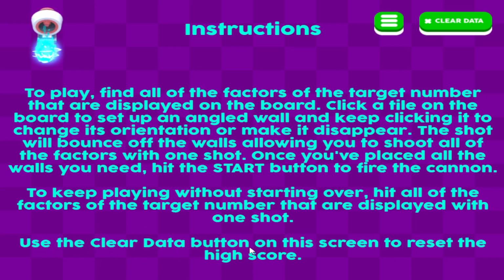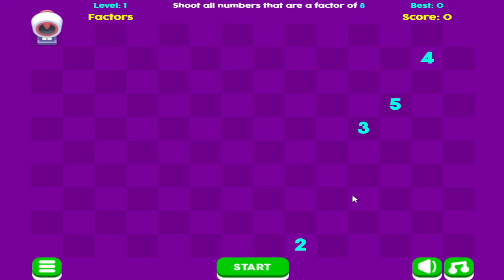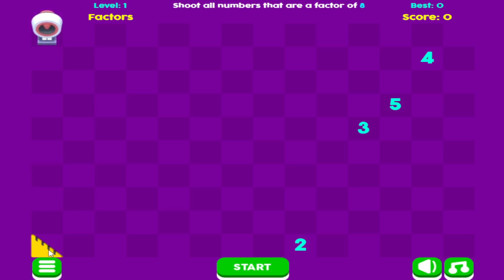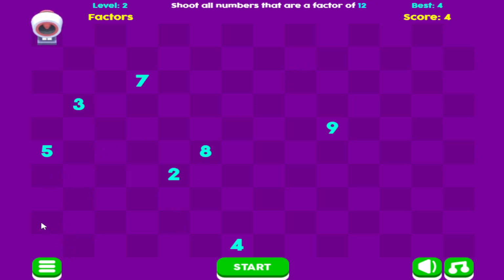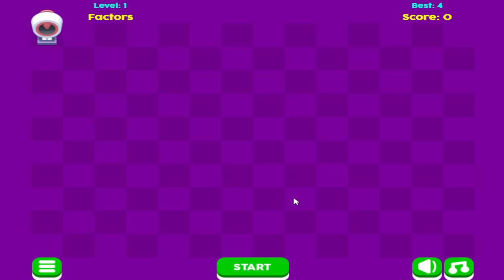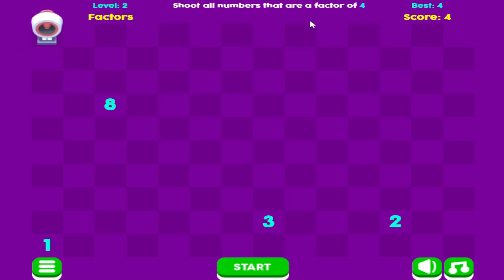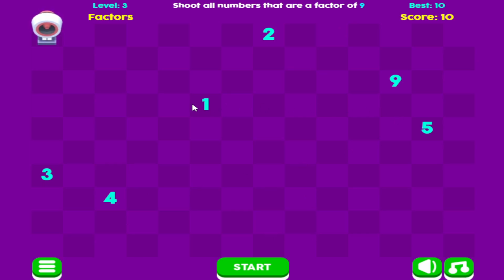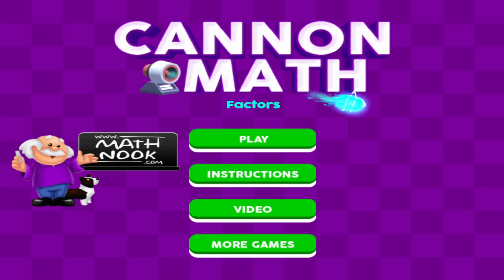Cannon Math Factors Game Overview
A quick video showing how to play the factors version of Cannon Math. Our online games are free to play without any membership or sign-up required.

Find this game by going to the main page of MathNook and click on the Factors text link in the Games to Play by Category section.  This will take you to the page showing all of our factor games.